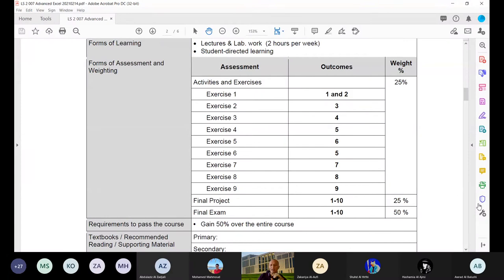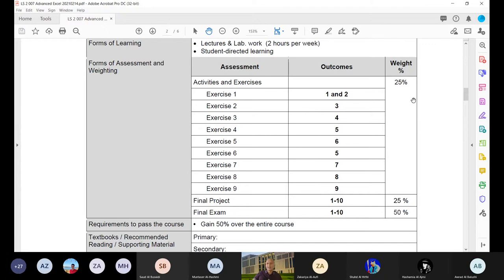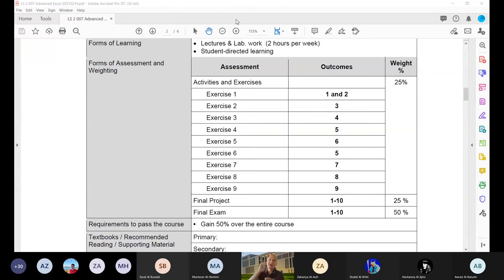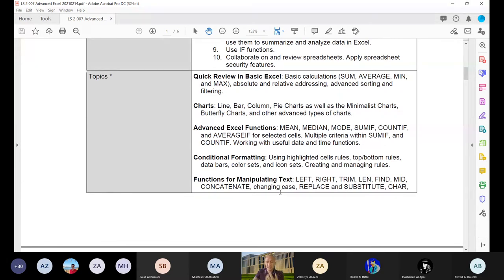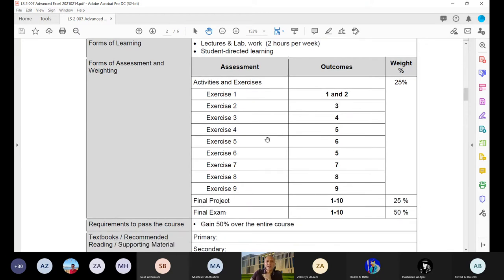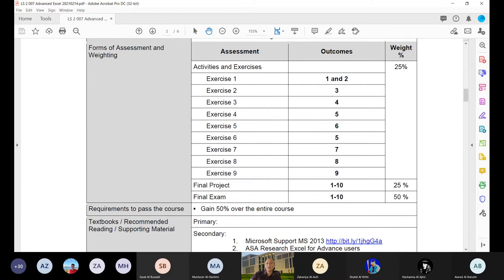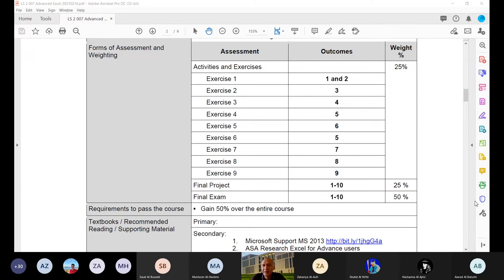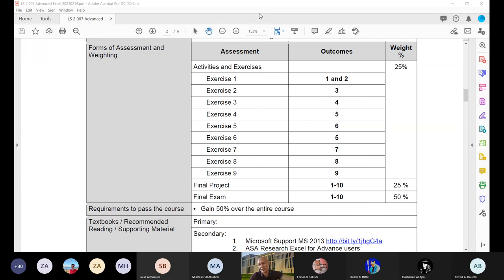Advanced Excel S1 SS2021 20210222 Meeting Recording